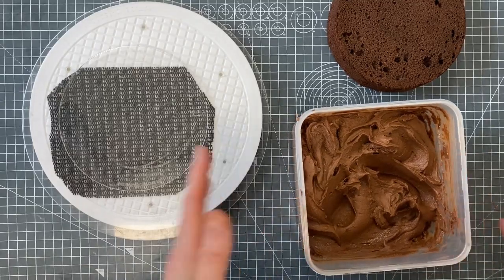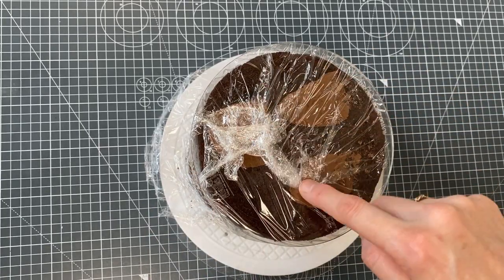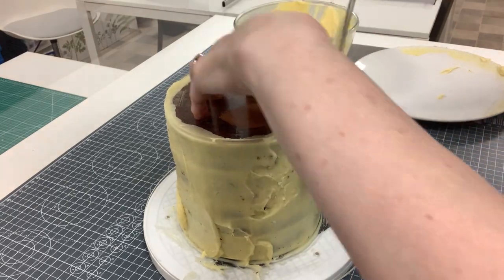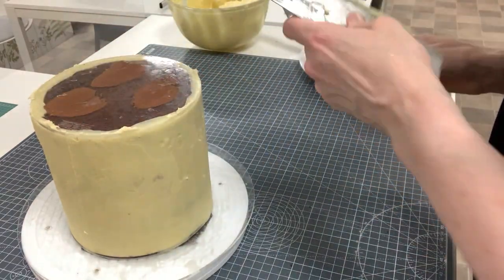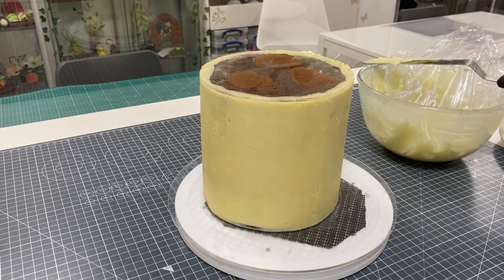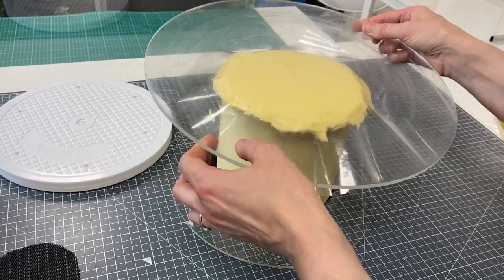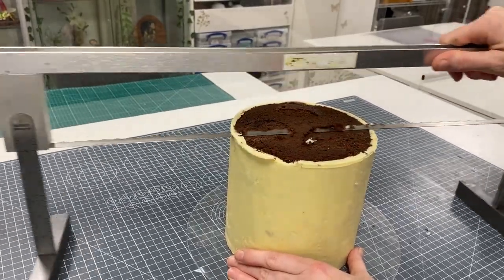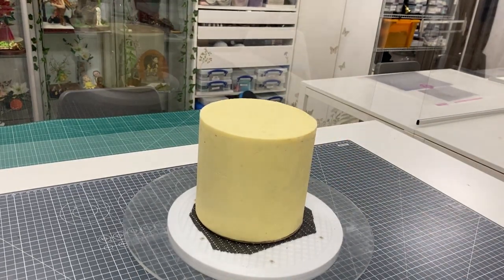Tutorial - how to ganache a cake - 6" tall with ganache plates / acrylic disks ready for sharp edges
About the video:  How to Ganache a 6 inch round tall cake using ganache plates.   Right from the beginning, including how to split and fill with buttercream, level, add two coats of ganache and neaten.

See below for some of the products I recommend for this project.

These tools are just some of my favourites and perfect for beginners.
Ganaching Plates (choose your size)
PME Stainless steel side scraper
Ateco palette knife

PME Tool Caddy
Regular Smoother
Flexi Smoother
Squires Kitchen mini palette knife
Squires Kitchen veining tool
Squires Kitchen metal ball tool
Classikool CMC
PME Spray Glaze
PME petal base

Sign up for classes:
If you want to join me on my sugarcraft journey, you can find more information on my classes

Buy my book:
If you want to know more about my book "Cyril's Cake Adventures" or you would like to buy it,

What video do you want to see next? Pop your ideas in the comments